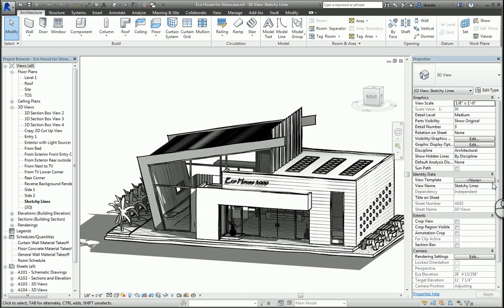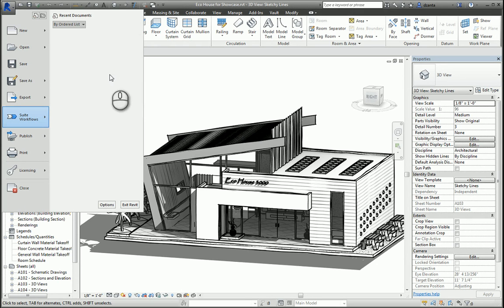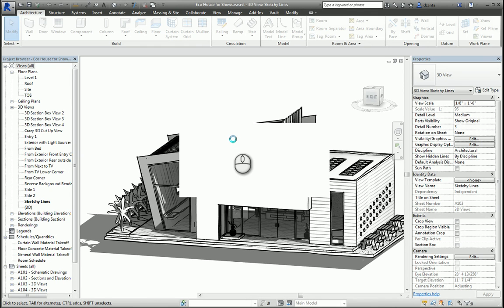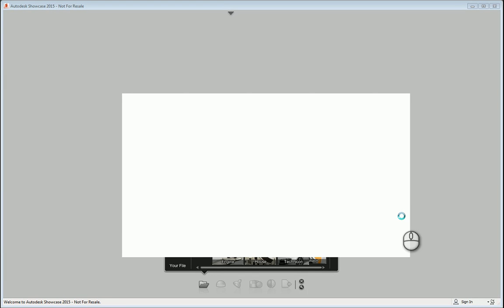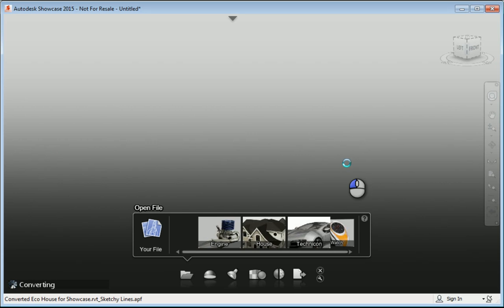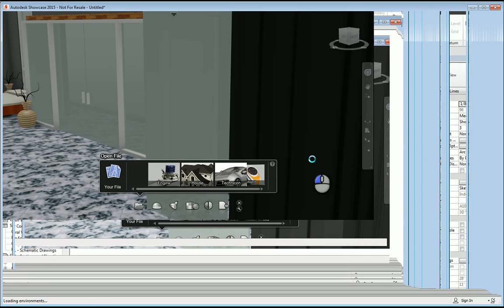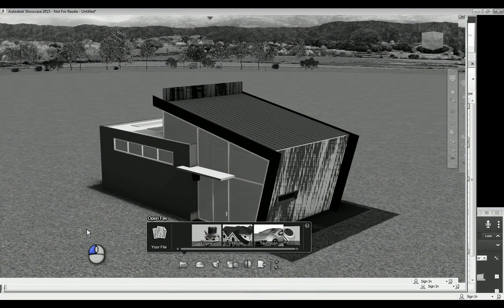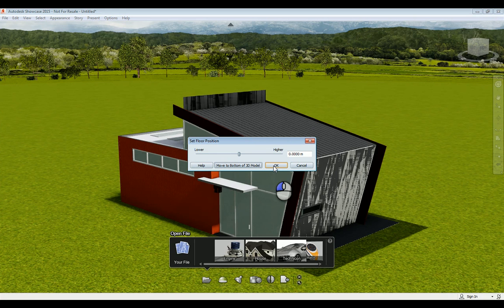Revit to Showcase Suites Workflow - A How To Guide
presented by Dzan Ta, Repro Products, Inc.